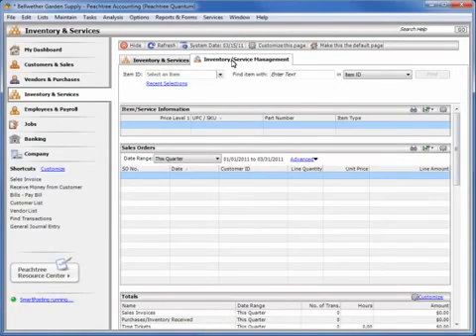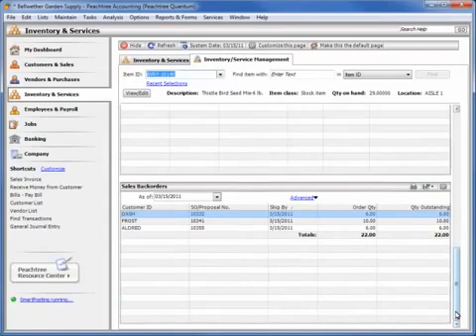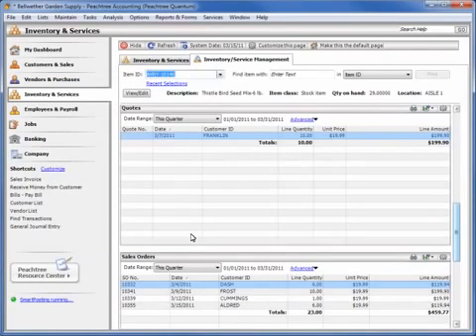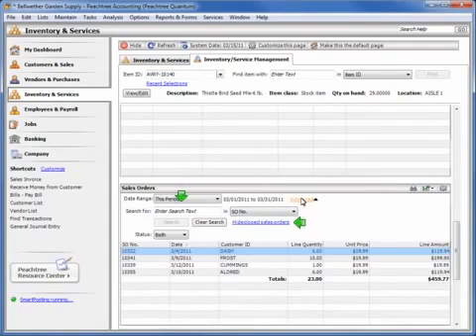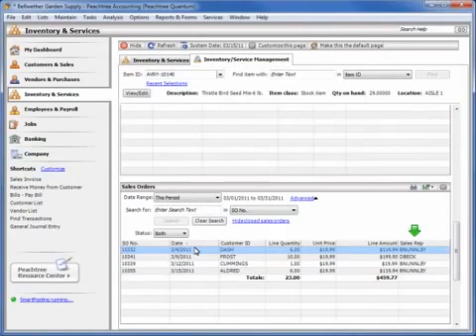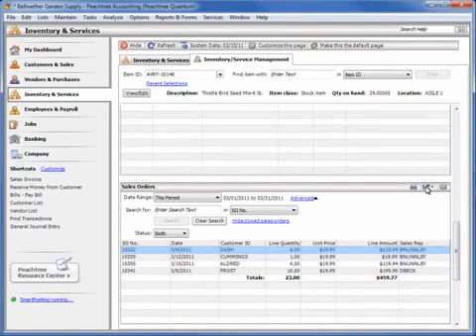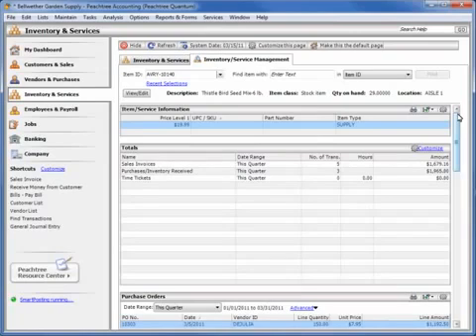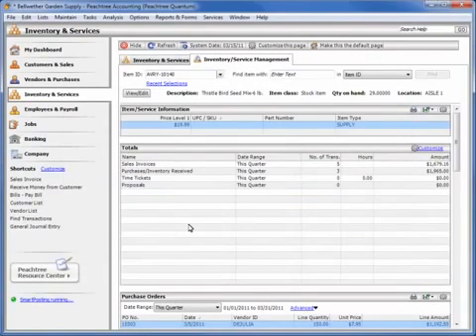Inventory & Service Management Center Tutorial Sage Peachtree